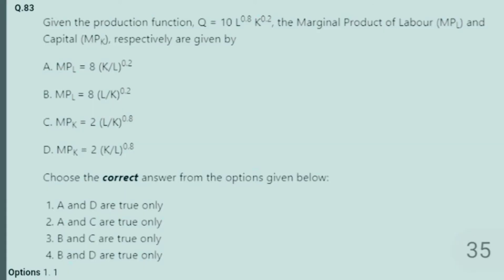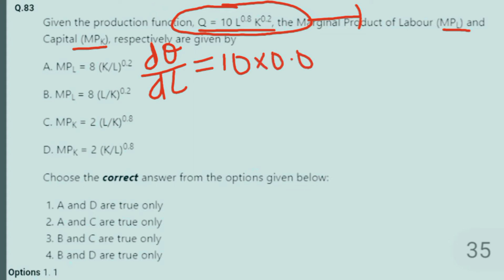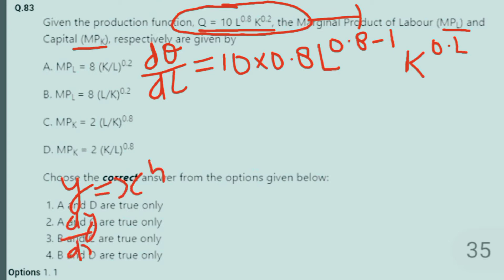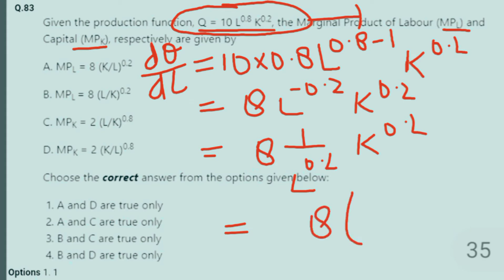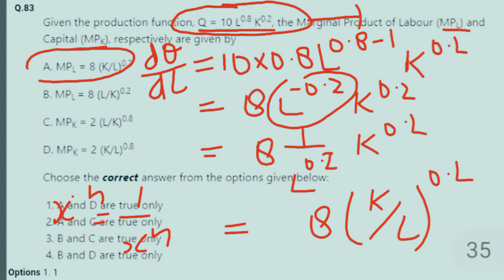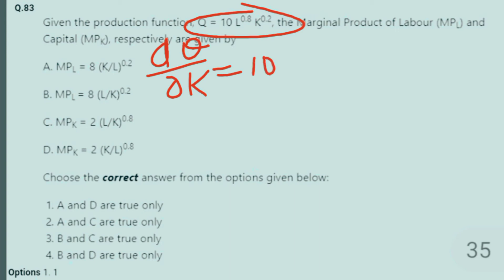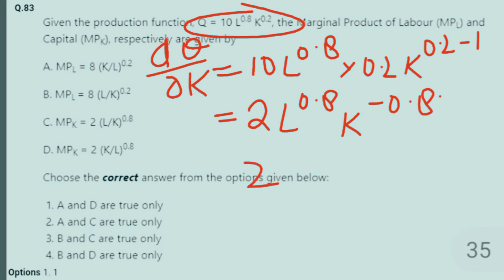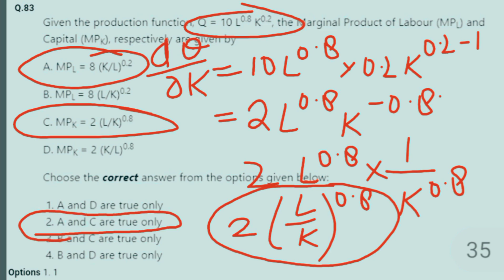FINDING MPL AND MPK FROM GIVEN PRODUCTION FUNCTION.NET SEP 2020 PAPER